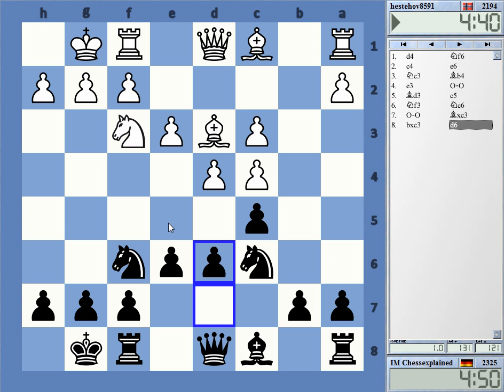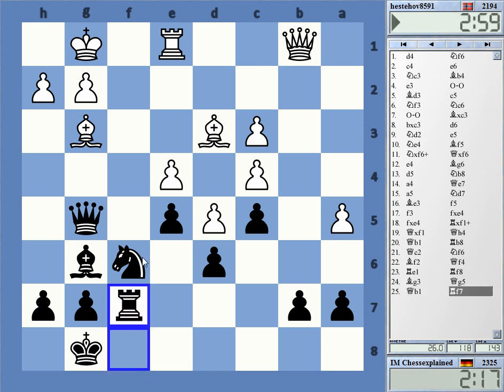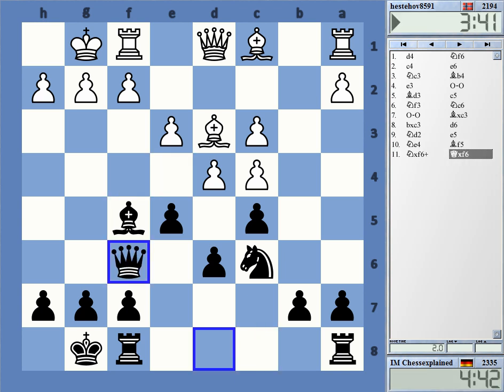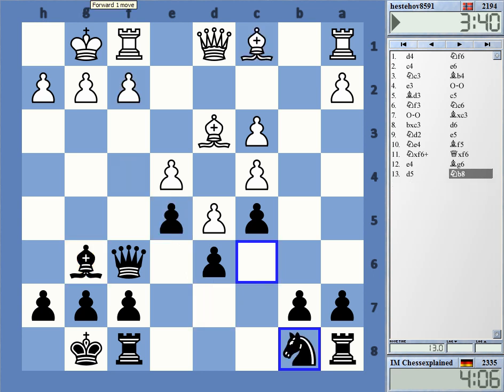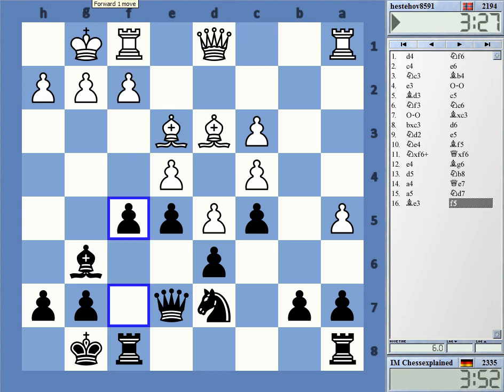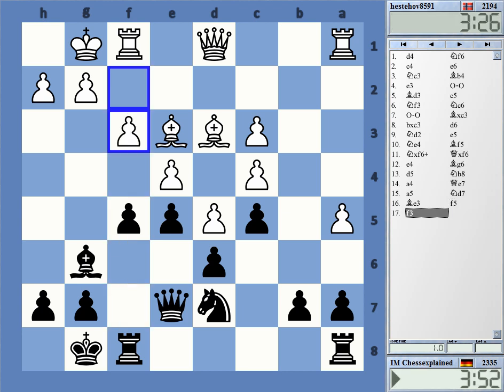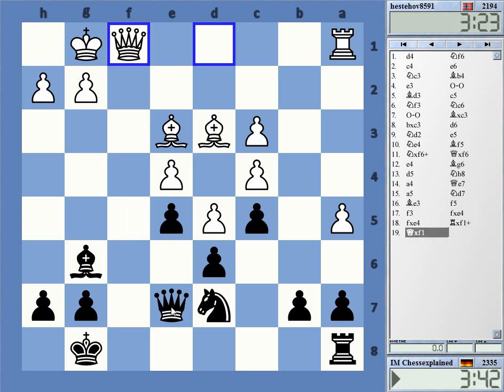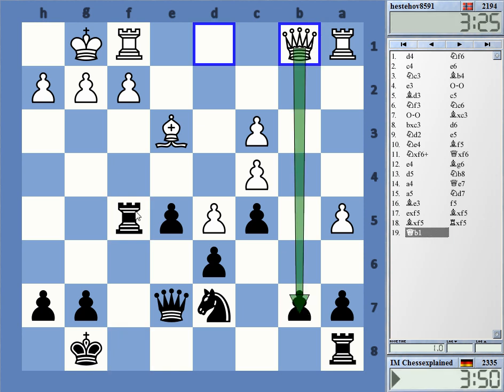Blitz Chess #3257 with Live Comments Nimzo Indian Rubinstein vs hestehov8591 with Black